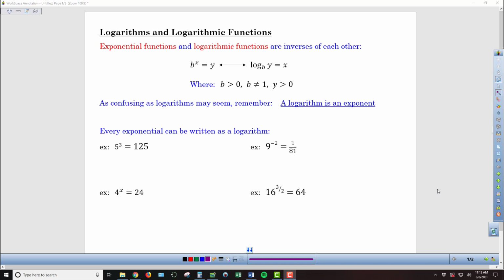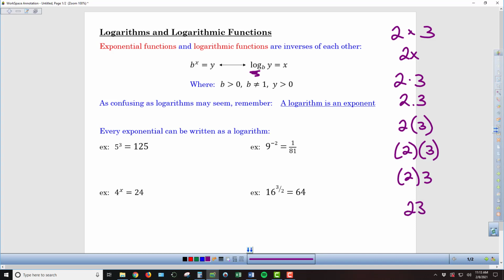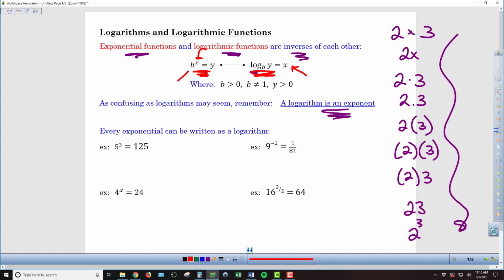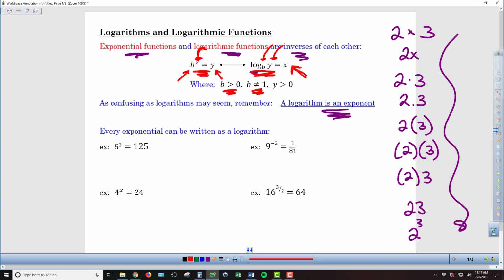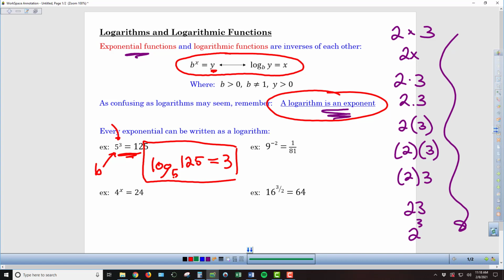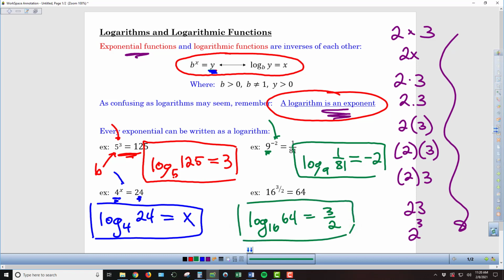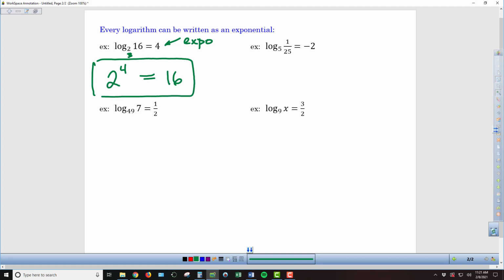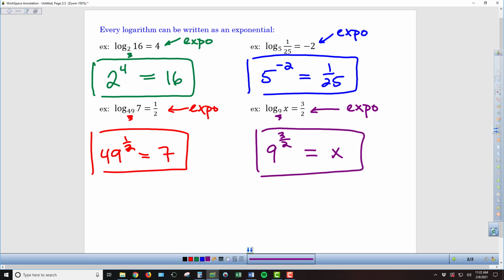Alg2 Chapter 6-3a Logarithms and Log Functions - Lesson Video 1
Introduction to logarithms; examples of rewriting exponentials as logarithms and logarithms as exponentials.